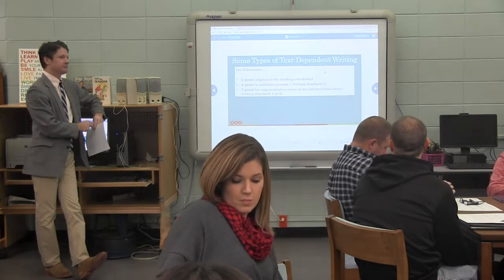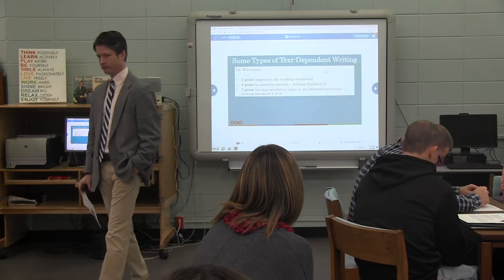1/8/18 10:30 am